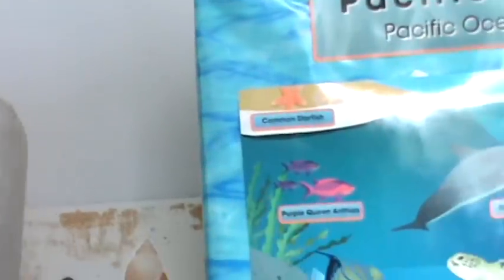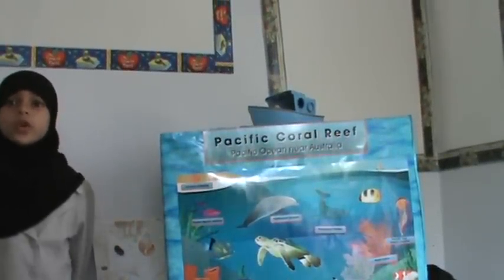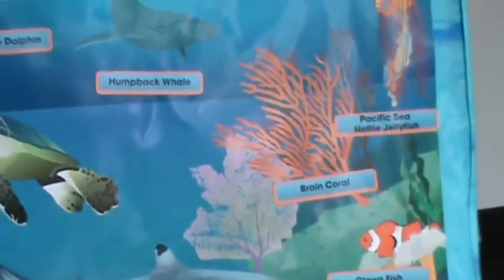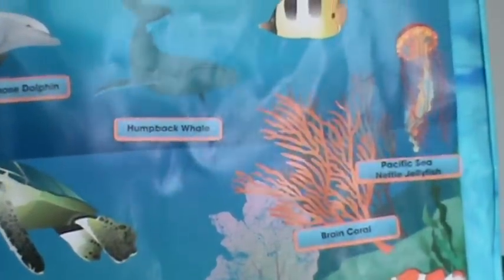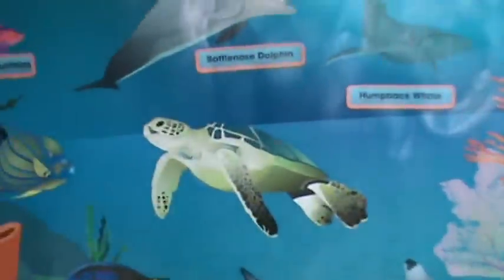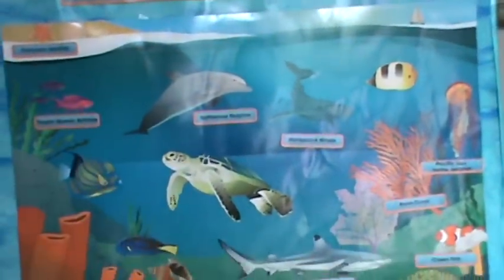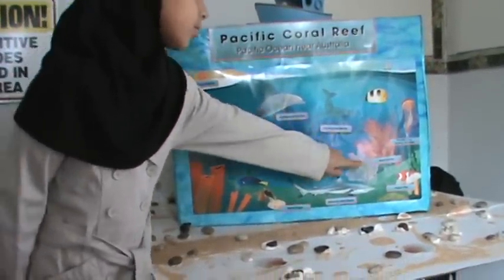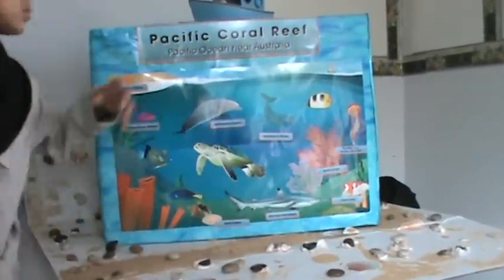Aliya - Science Projects Day - Habitats - December 22, 2011.MPG